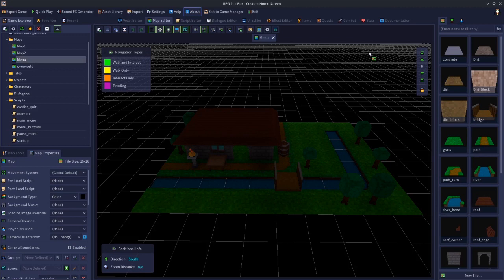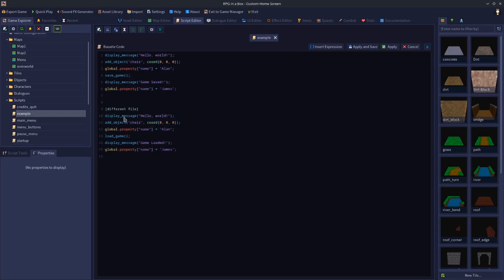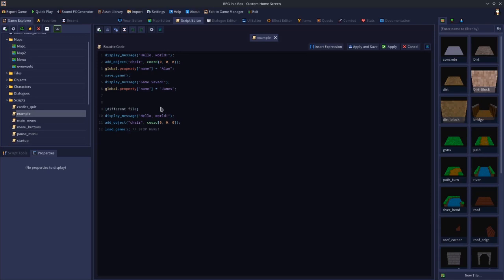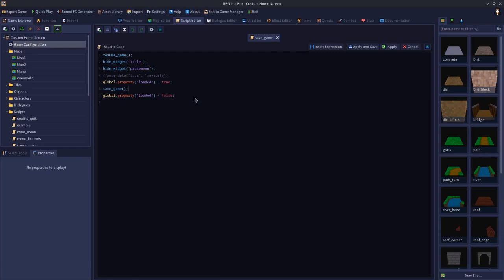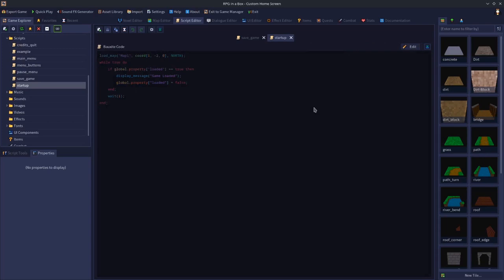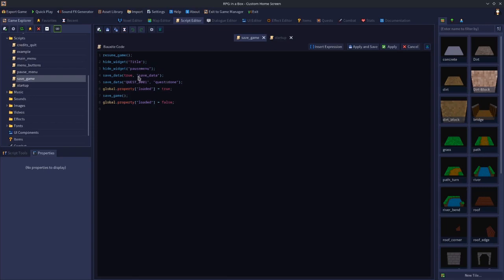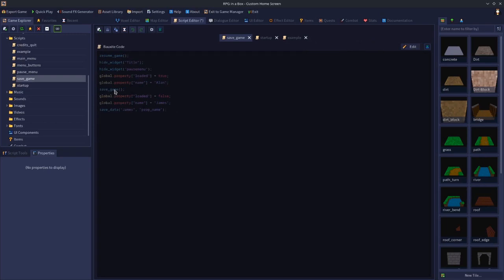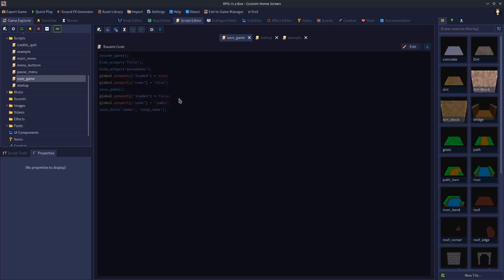Custom Post Load Event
This video will explain and demonstrate how to create a custom "post-load" event,something not currently built in to RIAB.

This will allow you to have scripted things happen immediately after a saved game has been loaded.